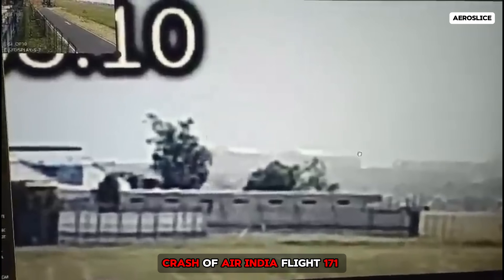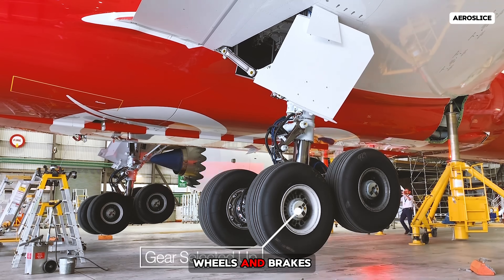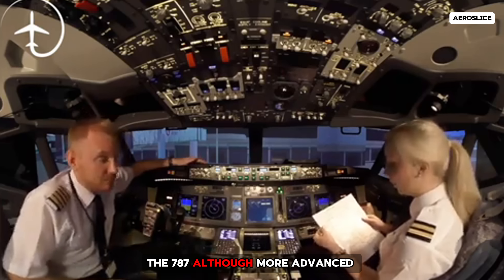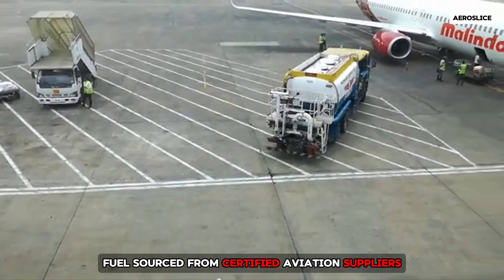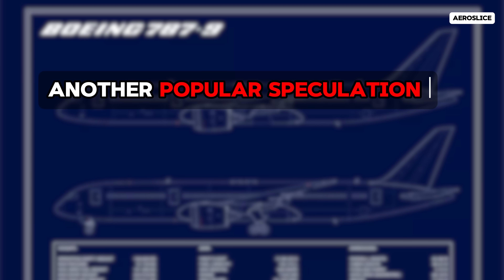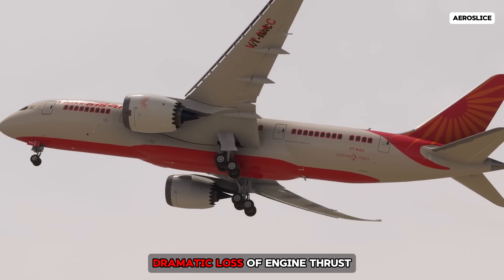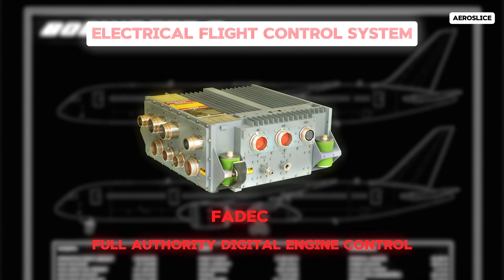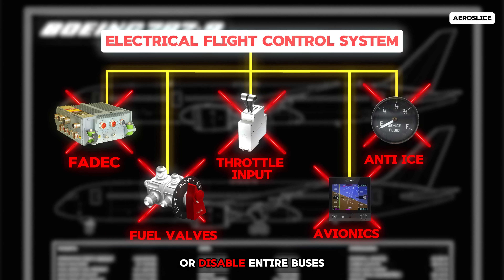The Truths Behind the Air India Crash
ATTENTION: This Video Was Published Before the Release of Interim Report and Hence is Pointless now.

This video covers a speculative yet data-informed exploration into the tragic crash of Air India Flight AI171, a Boeing 787-8 Dreamliner, which went down shortly after takeoff from Ahmedabad, India, on June 12, 2025. The flight was en route to London Heathrow, carrying over 240 people, most of them Indian and British nationals. Mere seconds after liftoff, the aircraft lost altitude and crashed into the B.J. Medical College hostel, resulting in one of the deadliest aviation disasters in Indian history. All passengers and crew, except for one British-Indian businessman, Ramesh Vishwashkumar, perished in the crash.

This video from Horizon examines all available public information, survivor testimony, and independent expert commentary to highlight the most widely circulated aviation theories, including the possibility of a total electrical failure on the 787, a dual engine failure scenario, and the role of the landing gear and flap configuration. We also address misinformation — such as false claims that the flaps were never extended or that the gear was left down due to pilot error. As part of the analysis, we explain complex concepts like the RAT turbine deployment, FADEC system behavior, and how the more-electric design of the 787 Dreamliner could have contributed to cascading system failure.

We further evaluate the bird strike theory, considering that Ahmedabad Airport is known for its bird activity, though no evidence of birds is visible in the available crash footage. Similarly, we analyze and largely dismiss the fuel contamination theory, using logic grounded in commercial airline operations and referencing similar past aviation incidents.

The purpose of this video is not to assign blame, but to inform, contextualize, and respectfully examine the evidence as it currently stands, pending the release of official findings from DGCA, Boeing, and international aviation authorities. Every segment you see is based on current facts, aviation data, and responsible commentary.

🕊️ Finally, we at Horizon extend our deepest condolences to the families and friends of those who lost their lives aboard Air India Flight 171. The magnitude of this tragedy has shaken the aviation world, and no amount of analysis or speculation can bring back those who were lost. But through understanding — and through careful investigation — we can honor their memory and help ensure that future flights are safer for everyone.